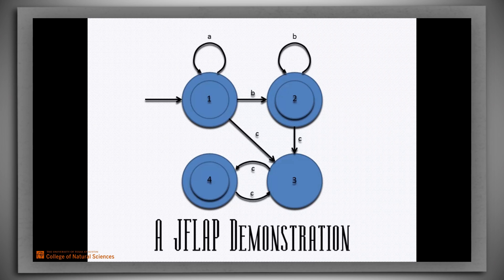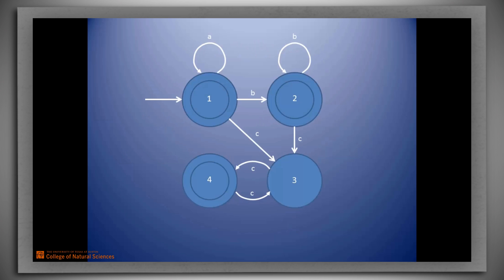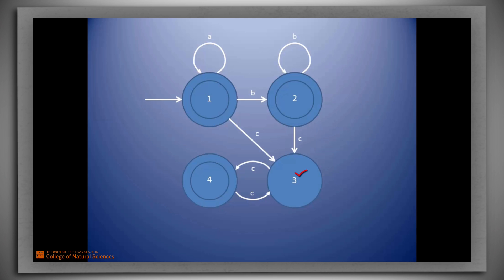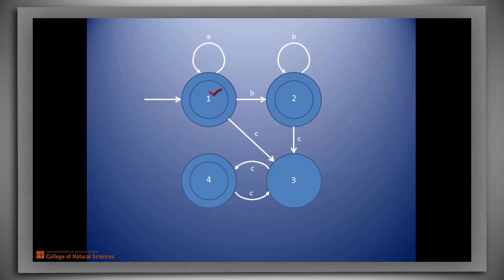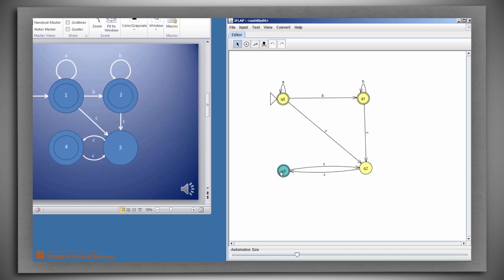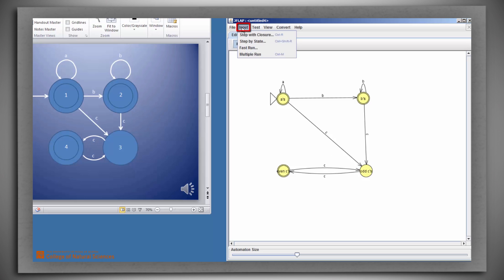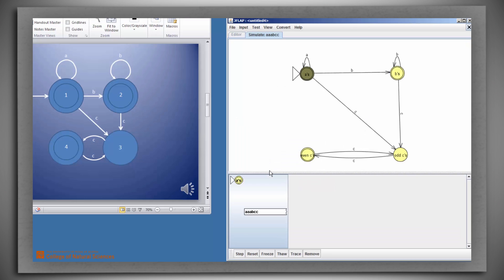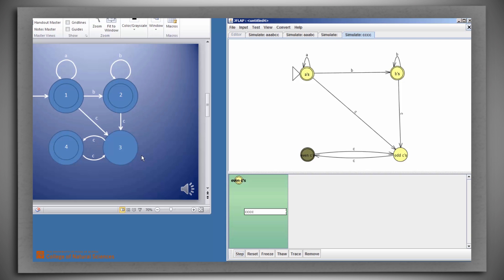A JFLAP Demo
This video illustrates the use of JFLAP a tool that can be used to simulate FSMs).  It walks through the use of JFLAP to build a simple FSM that we designed in a preceding video (which also describes how to download and install JFLAP)

And there is a video that comes even before that one.  It's an introduction to finite state machines (FSMs):